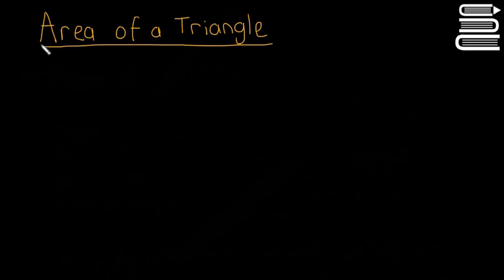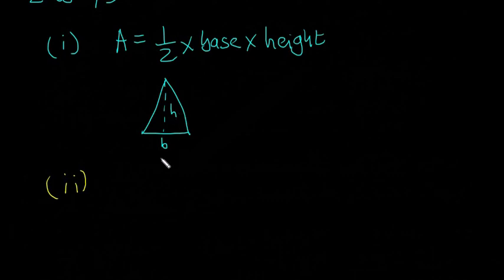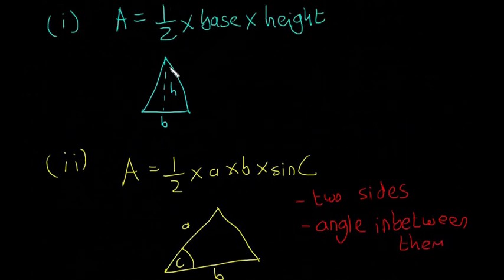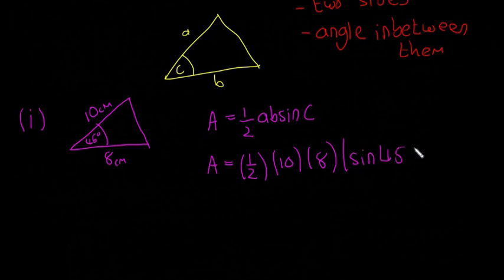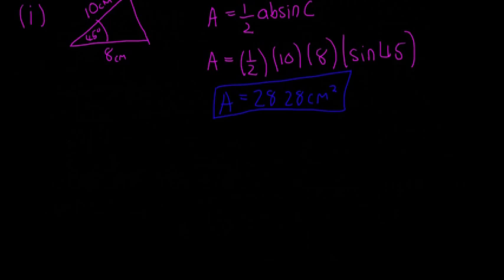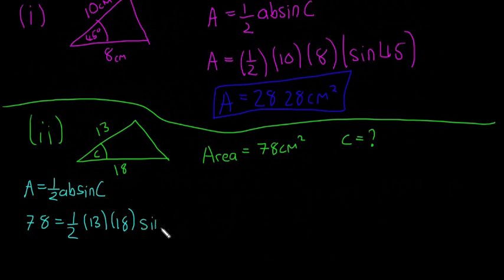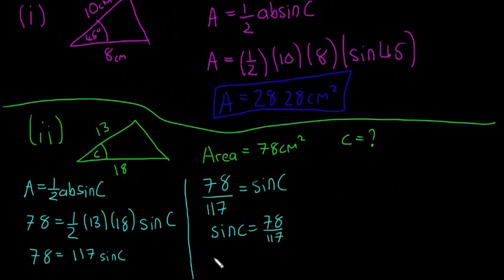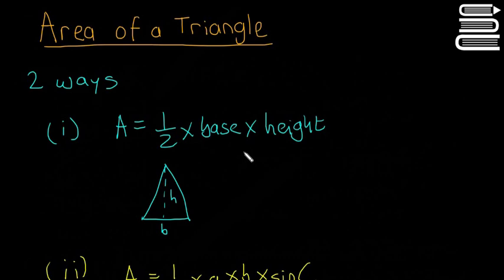Leaving Cert Maths - Trigonometry 7 - Area of a Triangle